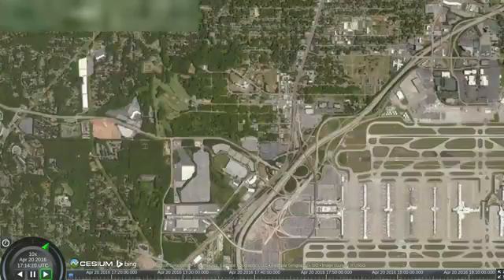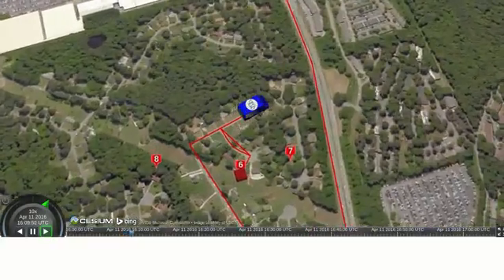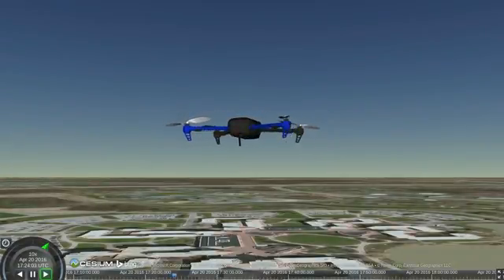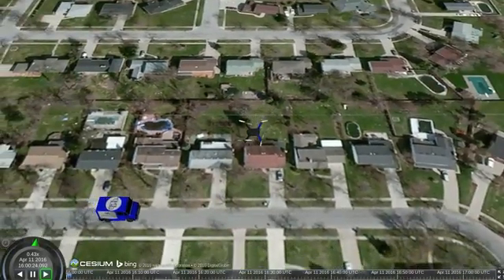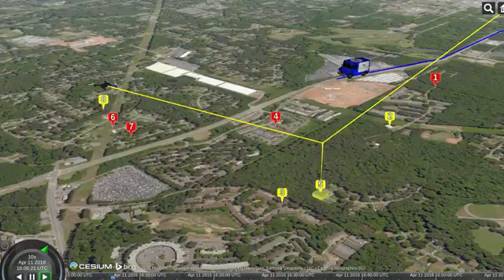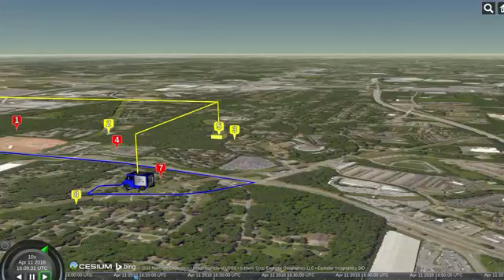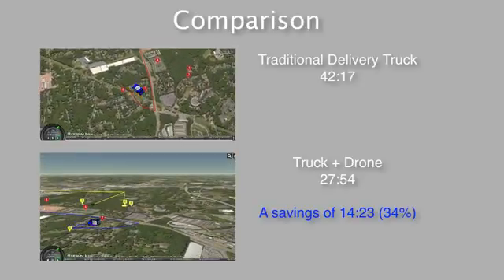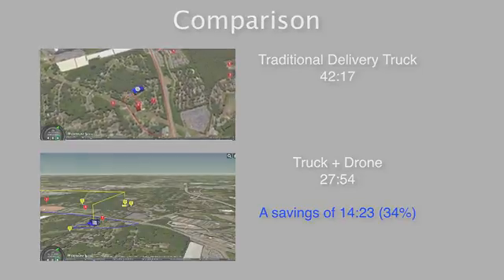Delivery by Drone: The Flying Sidekick Traveling Salesman Problem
This video provides an overview of the "Flying Sidekick" concept for the last-mile delivery of parcels.  We have developed an integer linear programming formulation for this problem, which involves the coordination of a traditional delivery truck with an unmanned aerial vehicle (UAV, or drone).  Details on the problem may be found